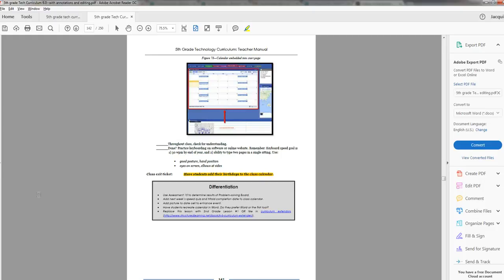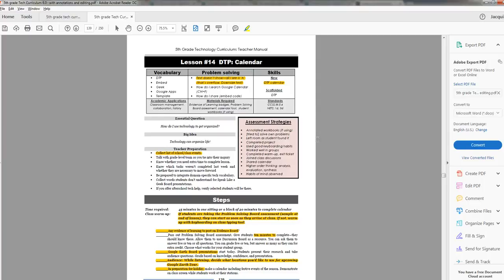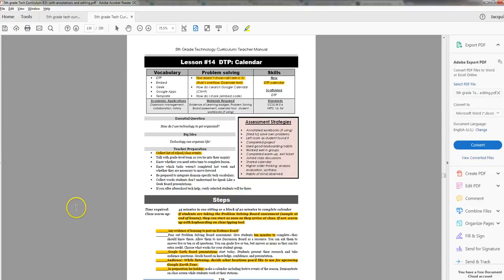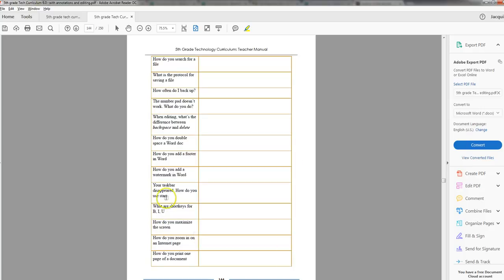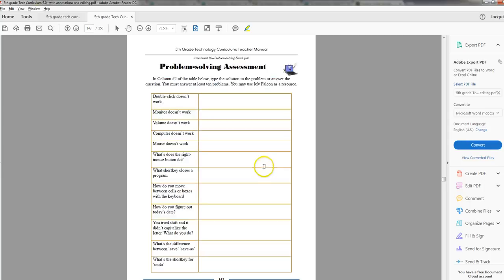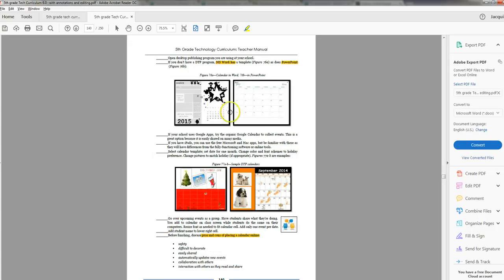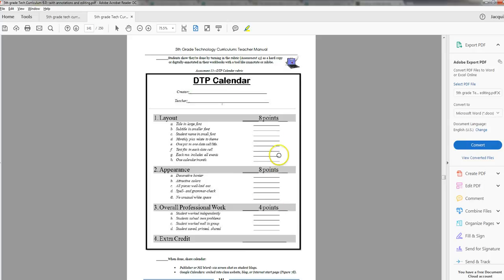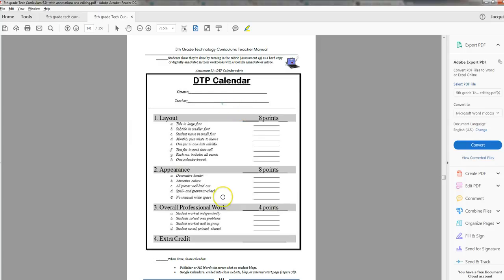5th grade Lesson 14 DTP Calendar 6th ed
5th grade technology curriculum--32 lessons--DTP calendar